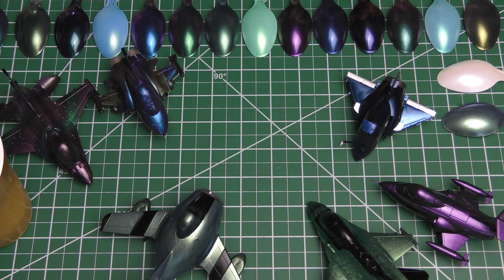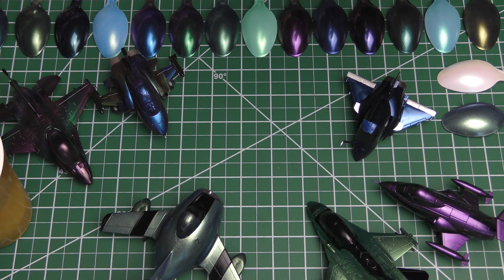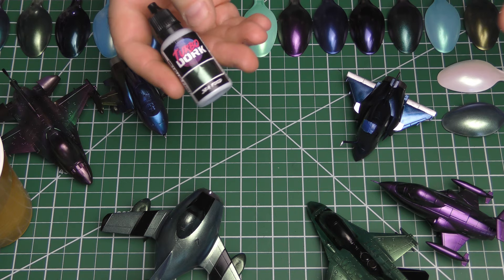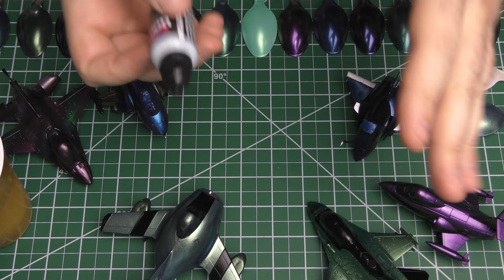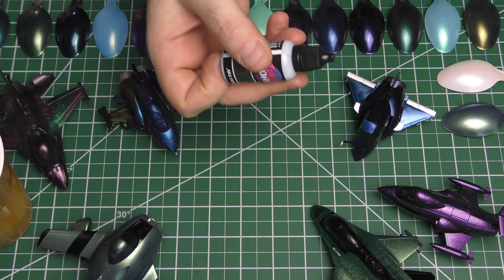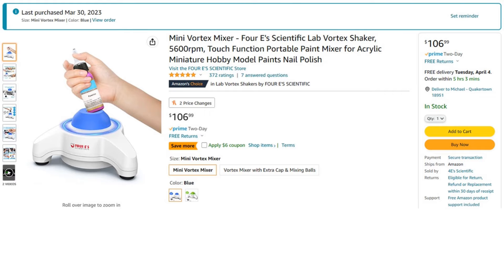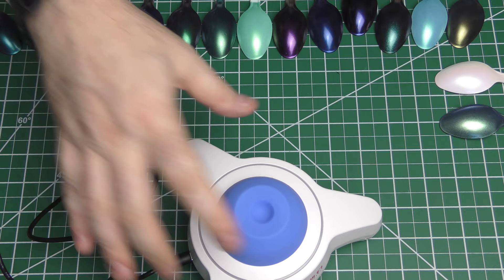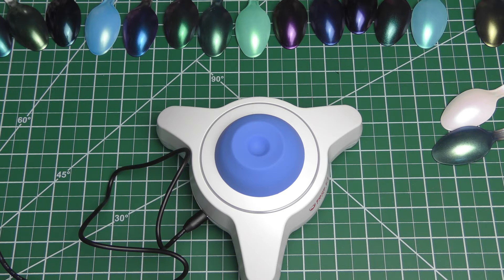The MOST Expensive Vortex Mixer on Amazon vs. My Most Stubborn Bottle of Paint!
The Turbo Dork Spoons:
Motherload - black base
Motherload - white base
Twin Sons - black base
Curacao - white base
3D Glasses
Let Them Eat Cake
Cool Ranch
Shell Shocked
Absinthe - white base
Curacao - black base
4D Glasses
Blue Raspberry
Twin Sons - white base
Cold Open
Absinthe - black base
Ice to Never